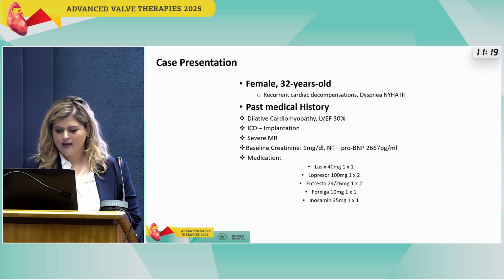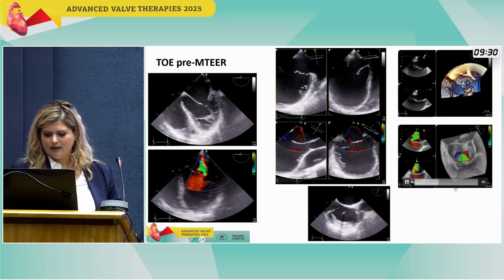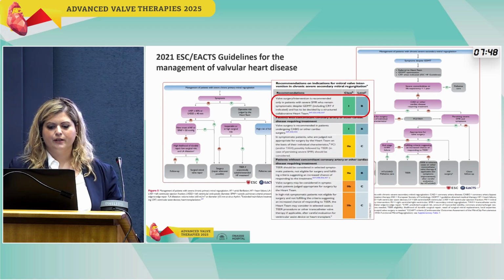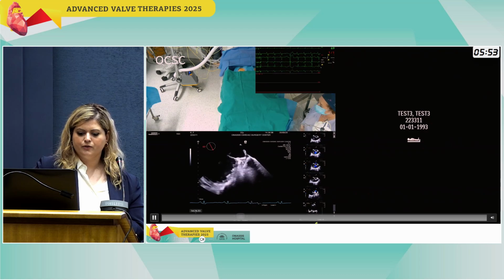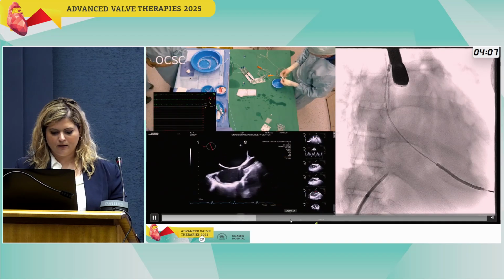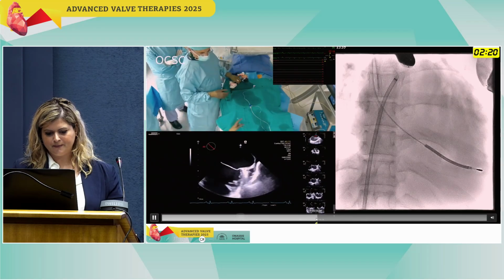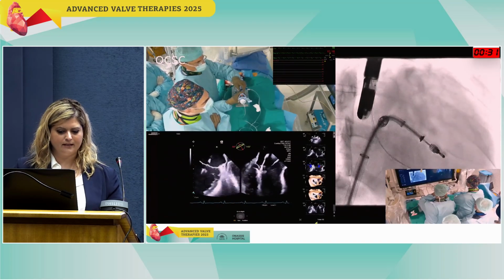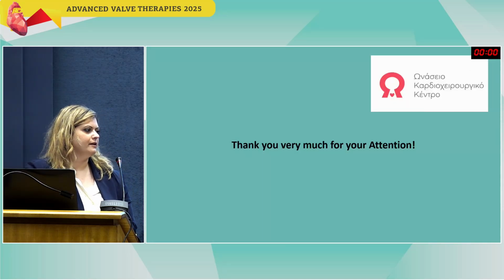M. Chatzitofi | Case LIVE-in-a BOX 5: M-TEER as a bridge to transplantation | Onassis Hospital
21/6 | Room Amphitheatre (Greek Local Time)

09:00 - 10:45 | Session III: Hot Topics in Tricuspid Valve and Heart Failure Interventions  Moderator: G. Dangas, M. Shuvy, E. Leontiadis   09:00 - 09:15 | Imaging for tricuspid interventions, guiding primer  I. Ninios   09:15 - 09:30 | TR TTER is here to stay: Tips and tricks for successful treatments  M. Chrissoheris   09:30 - 09:45 | TTTVR, patient selection and future directions  K. Spargias   09:45 - 10:05 | Case LIVE-in-a BOX 4: TEER in Tricuspid | Interbalkan European Medical Center  Operators: V. Ninios, I. Ninios   10:05 - 10:25 | Case LIVE-in-a BOX 5: M-TEER as a bridge to transplantation | Onassis Hospital  M. Chatzitofi  Operators: I. Iakovou, E. Leontiadis, G. Athanassopoulos, V. Vartela, M. Chatzitofi, P. Ftikos, V. Karagiorgos   10:25 - 10:45 | Discussion  Panel: V. Ninios, I. Ninios, N. Koutsogiannis, A. Gkouziouta